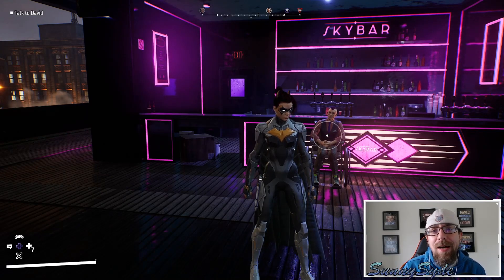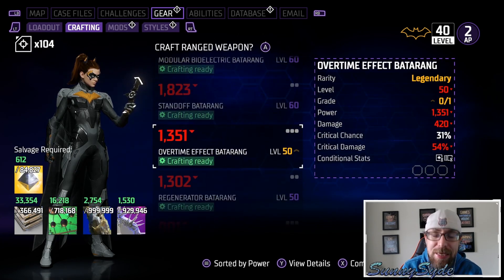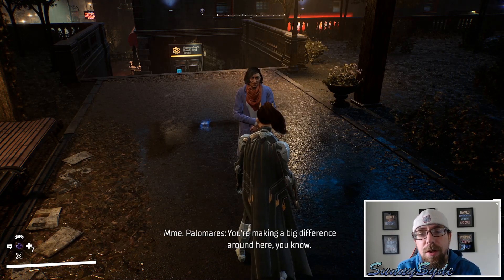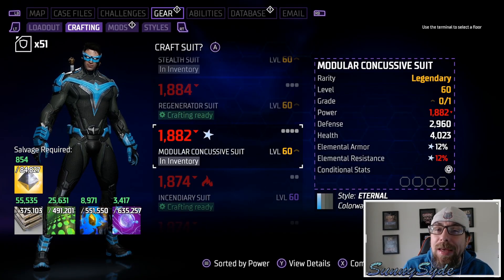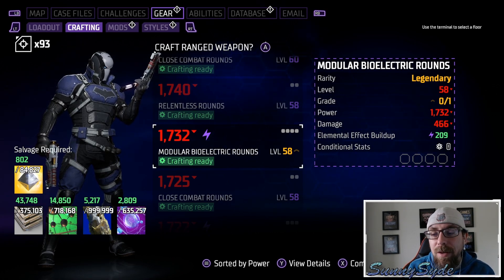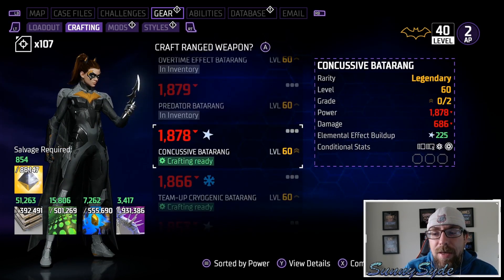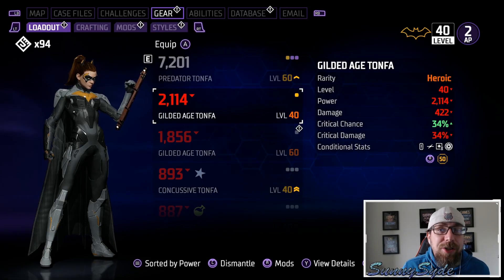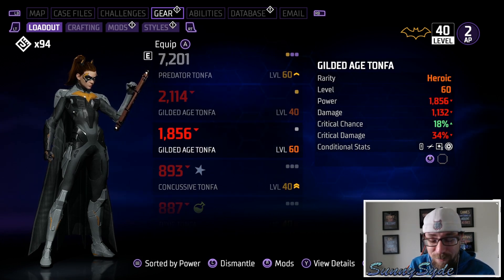WHERE IS THE MODULAR GEAR? Look What RENEE MONTOYA Now Fixes!! Gotham Knights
Testing out "The Watch" rewards to see if they still drop Modular pieces of gear.  Also looking at other Legendary pieces and where you might be able to find them.  Renee Montoya also fixes an issue for some "Exclusive" gear drops.